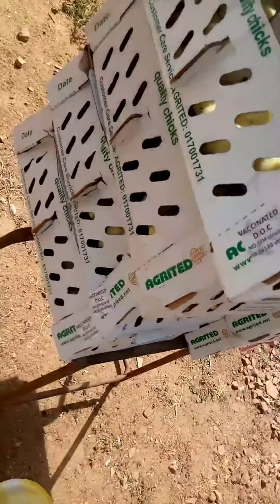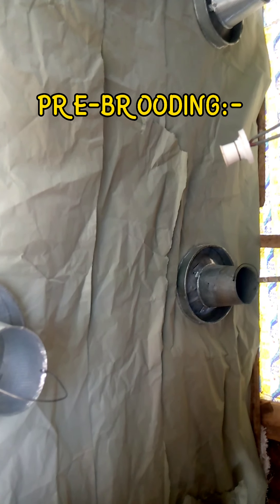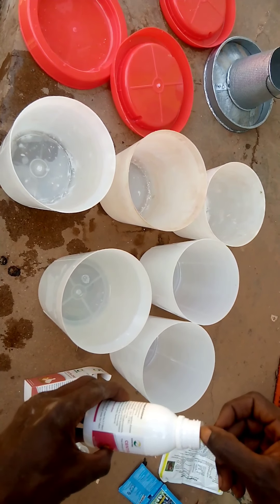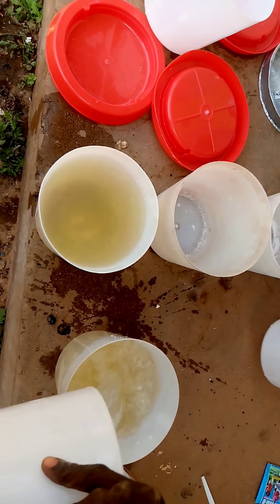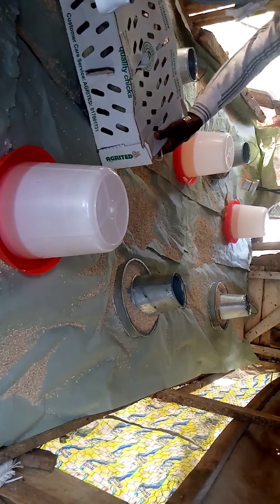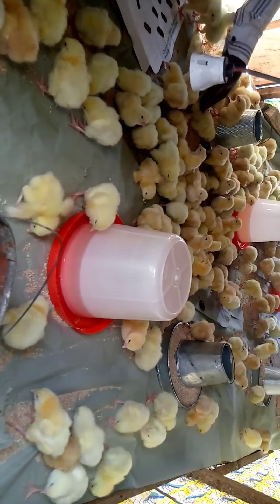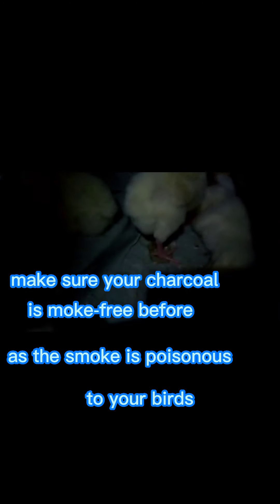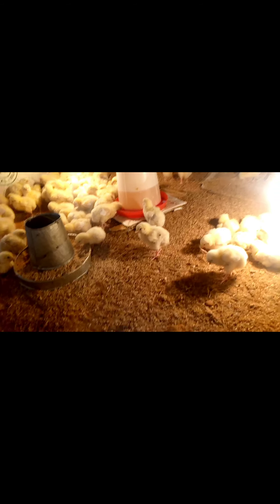Broiler's Brooding without mortality (Day 1-4)